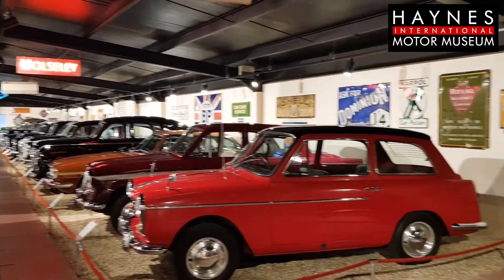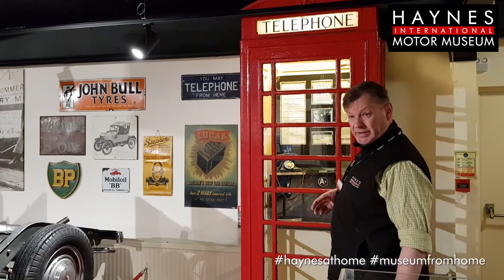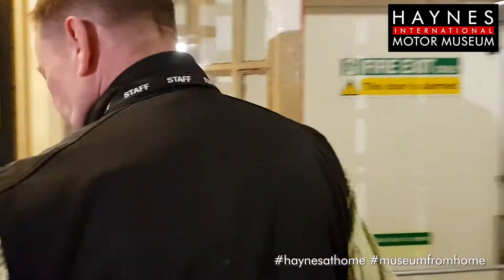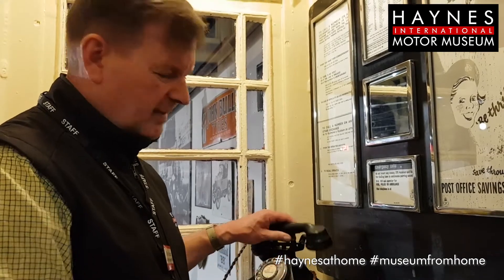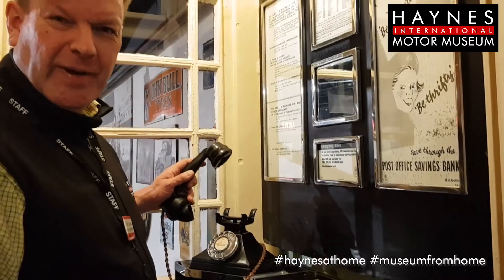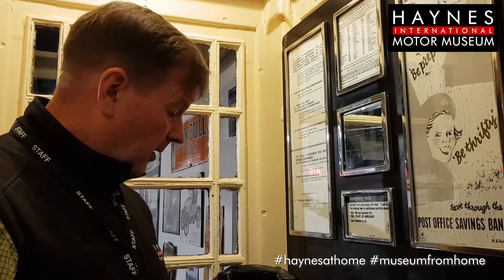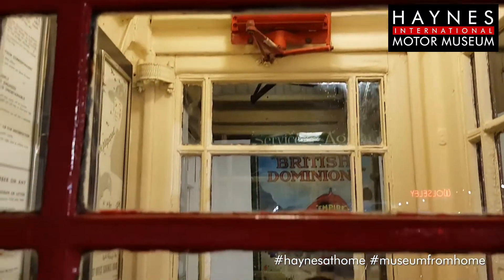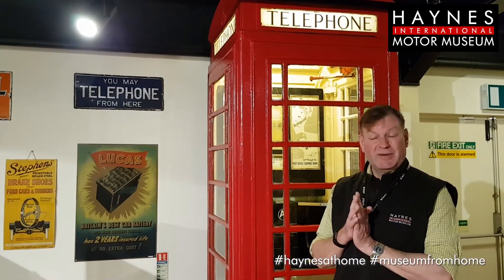Call me when you arrive - Exploring the red telephone box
These days we're so used to being able to communicate with others with a quick text, social post or call from our mobile device...but it can be quite difficult to remember that there was a time when we relied on the now iconic Red Telephone Box.

Let's have a closer look inside ours and see how it works. Have you ever used one? When did you last see one as a working phone? Let us know!

As a Museum and charity your support means everything to us. Please help us by sharing, liking and commenting and we look forward to welcoming you back soon.